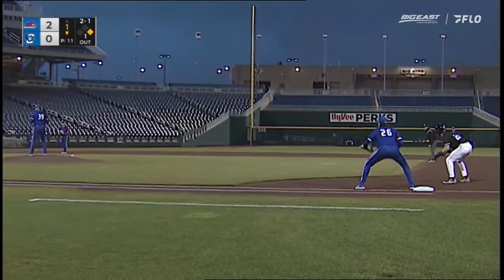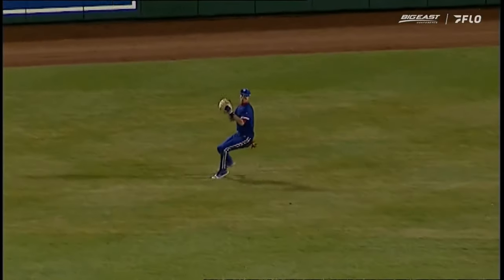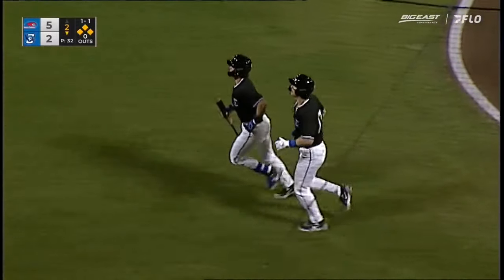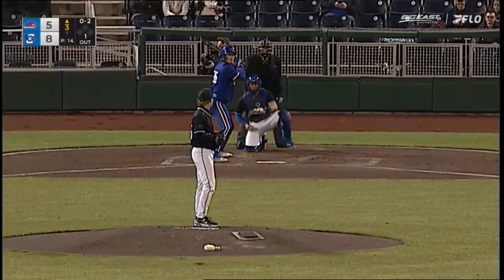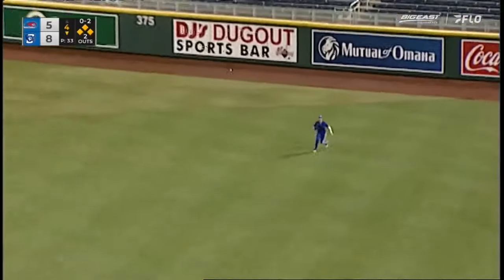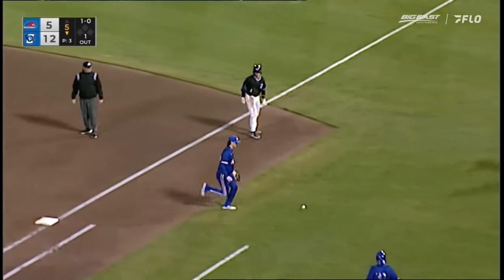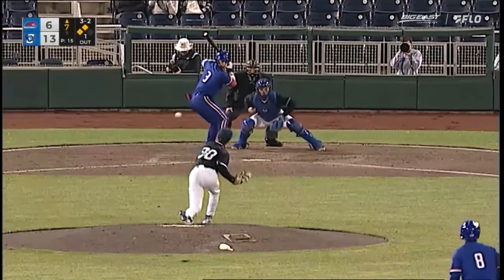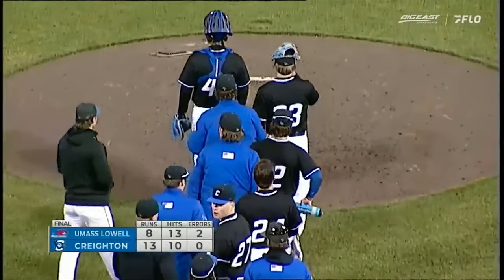Creighton Baseball Highlights vs. UMass Lowell, 3/6/24